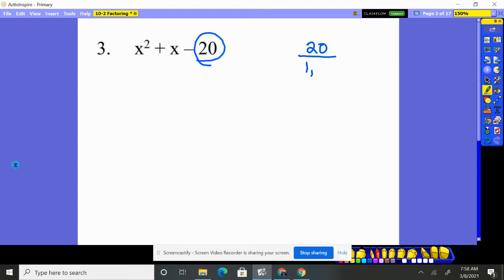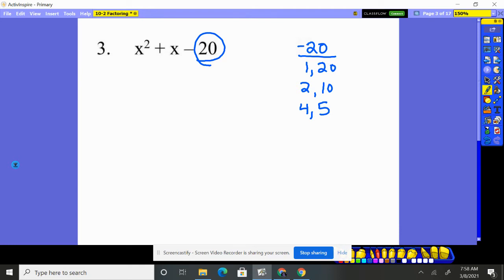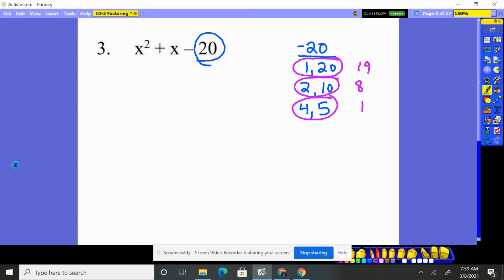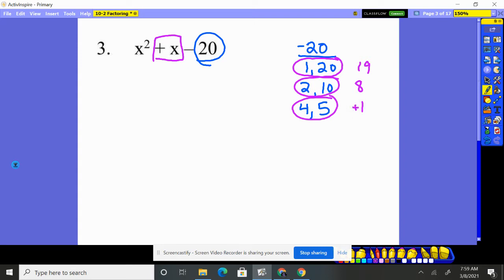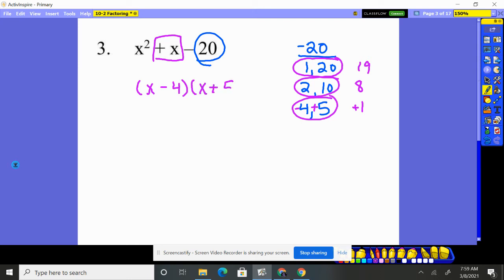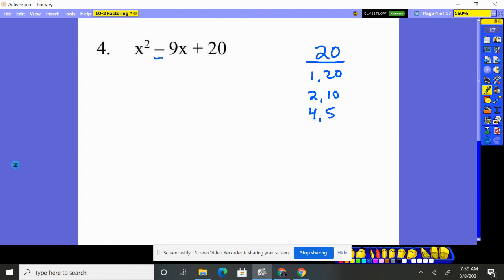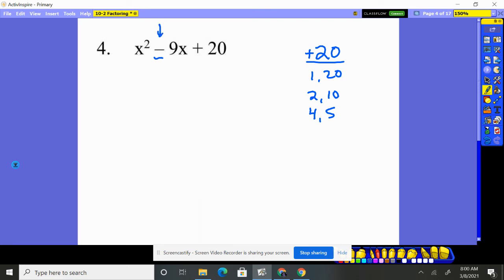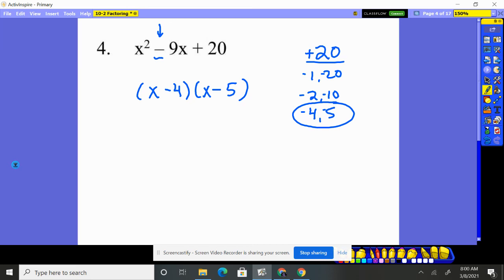Algebra 10-2 #3-4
Factoring trinomials into the product binomials